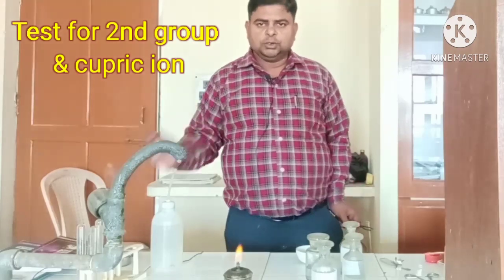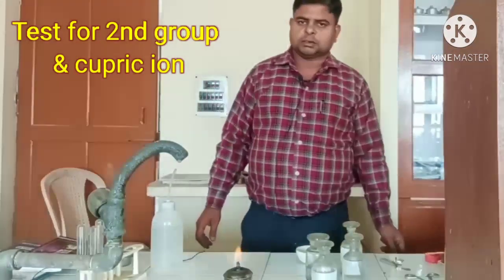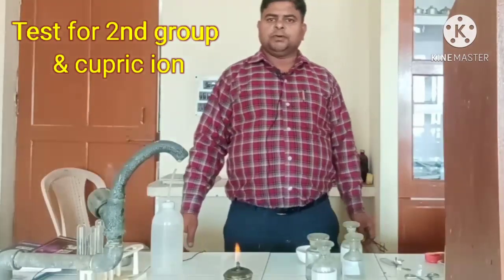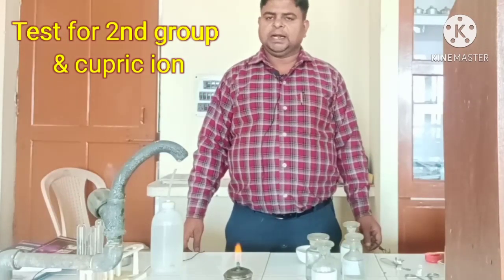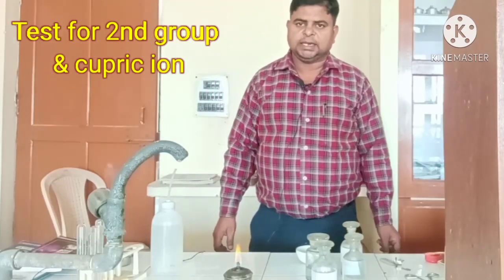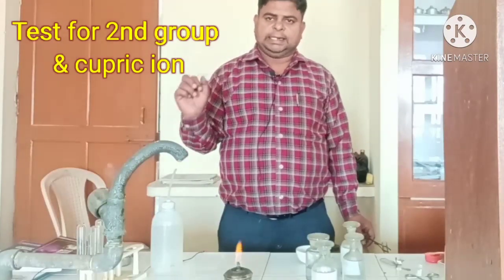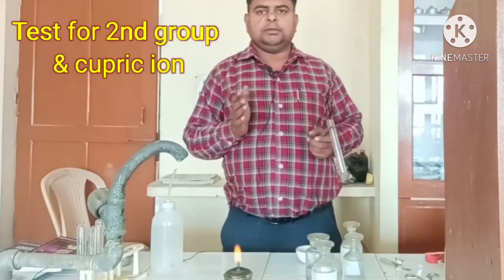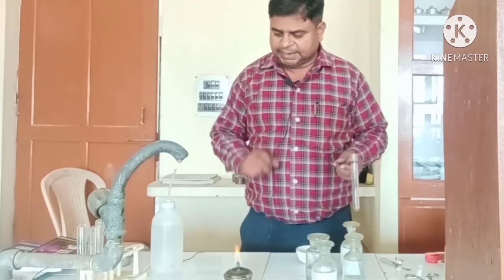PRACTICAL/11&12/ISC/CBSE/Test of 2nd group cation (cupric ion) & an acidic radical(sulphate ion)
When you analyse the basic radicals & if first group is absent then identify 2nd group of basic radicals. It can be done by using the solution prepared for 1st group. In the original solution pass hydrogen sulphide gas. If ppt is formed, 2nd group will be present. In 2n group cupric ion may be present. On addition of 50%nitric acid in solution & boil, a clear solution is formed. Add ammonium hydroxide, a deep blue solution is obtained. A copper complex is formed in which od adding acetic acid & then add potassium ferrocyanide solution. A chocolate brown ppt will be formed which confirms the presence of cupric ion.

For anion test (sulphate ion), in aqueous solution of salt add barium chloride solution, white ppt is obtained which is insoluble in dilute /conc. acids confirmed the sulphate ion in the salt.
 In salt solution or soda extract add lead acetate solution, a white ppt is formed confirmed the sulphate ion in the salt